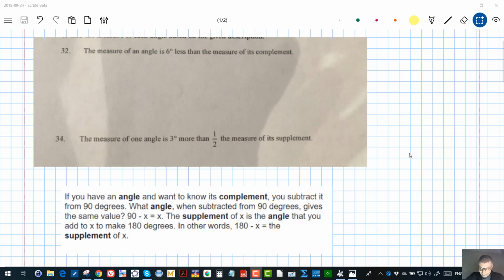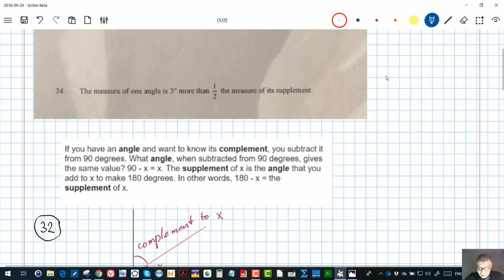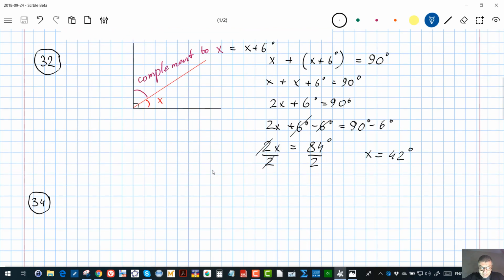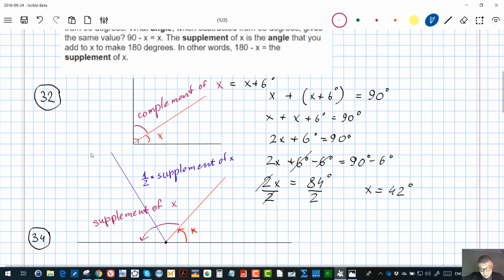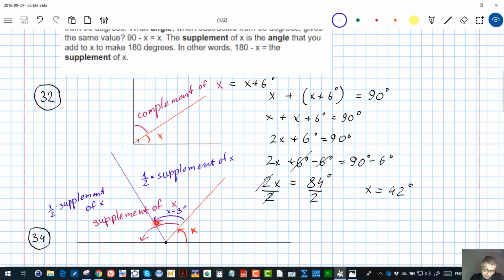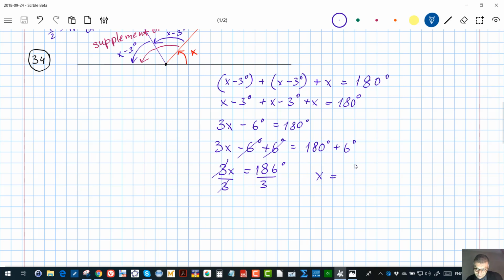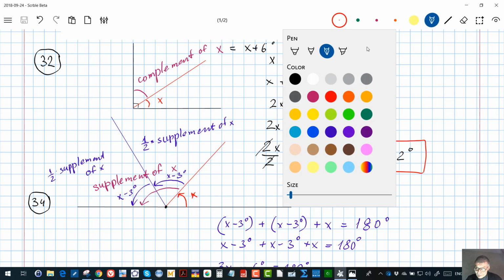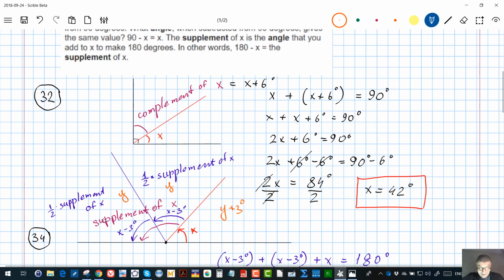Tim 24 09 18